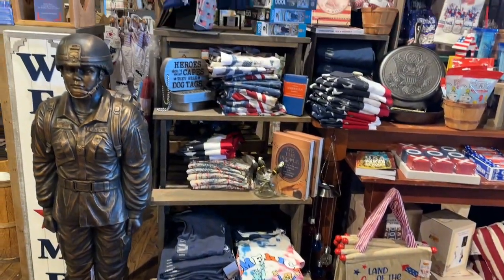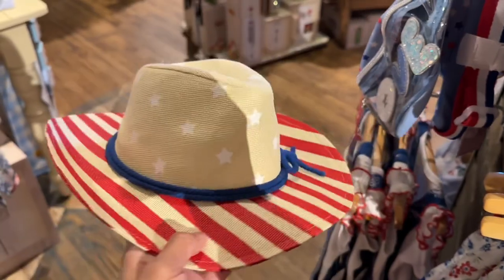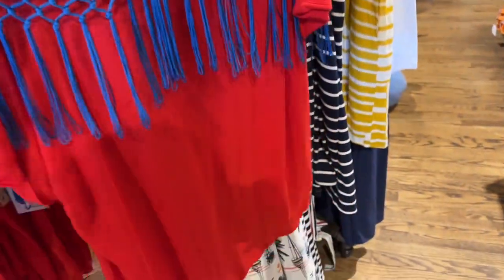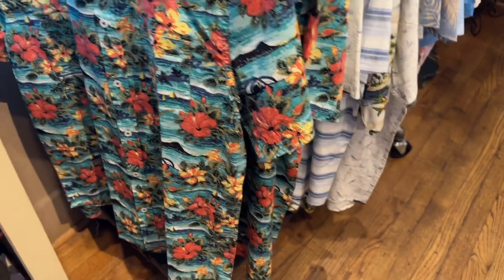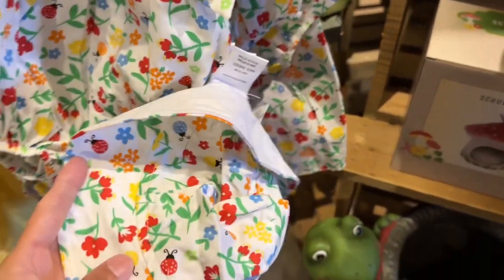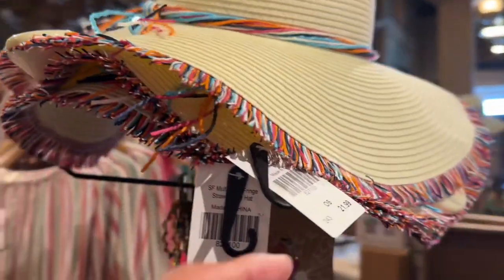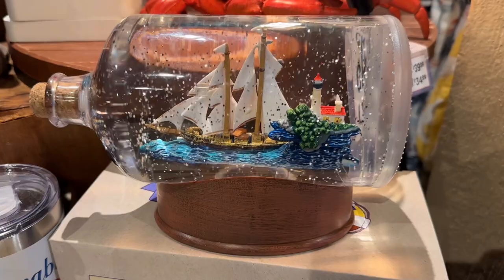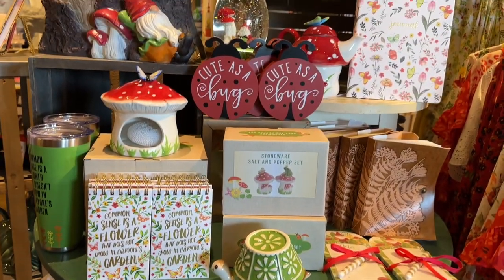Cracker Barrel Summer Fashion Dresses & 4Th Of July Decor Walkthrough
Cracker Barrel has beautiful woman’s & girls summer Fashion Dresses available. They have 4th of July home decorations and different selections of home decor and toys. Cracker Barrel have different selections of woman’s and girls hats and sandals